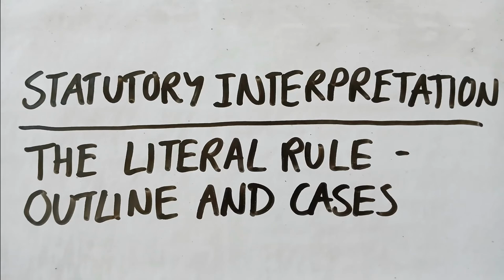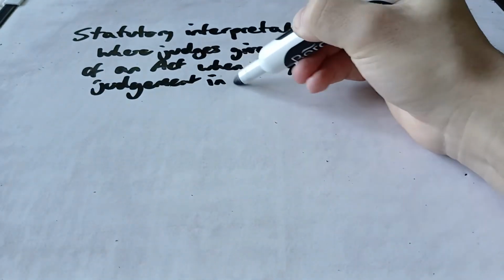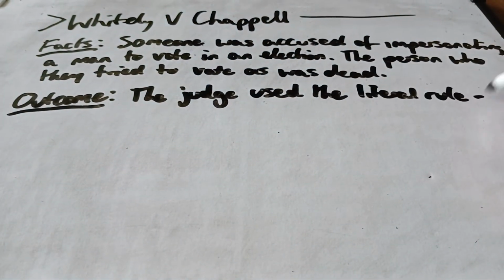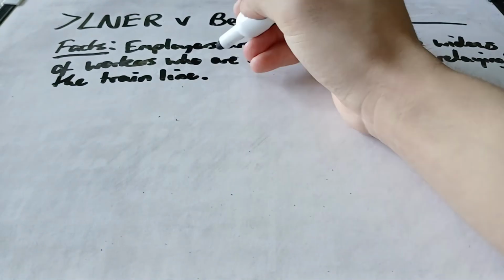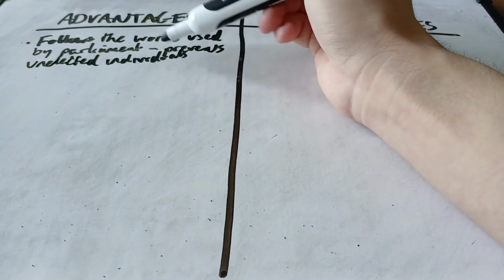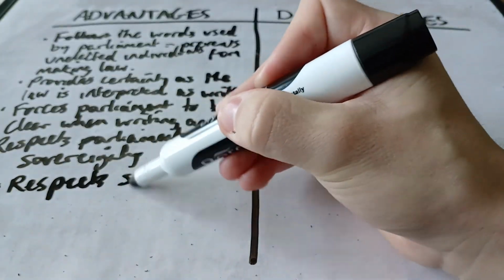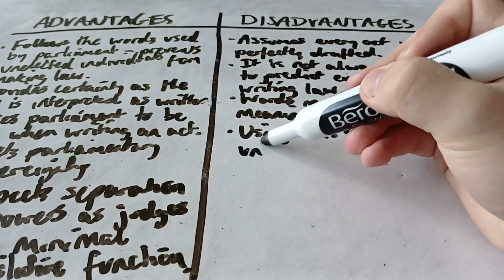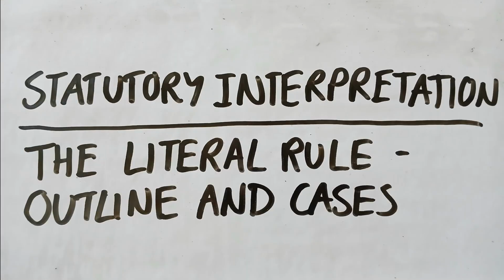A-Level LAW (OCR) PAPER 2 - (SOL) LITERAL RULE OF STATUTORY INTERPRETATION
This video covers the topic of STATUTORY INTERPRETATION, including info on literal rule. The topic will be found in the 8 and 12 mark questions on Paper 2 of A Level Law. This video is specifically for the OCR specification however it may be applicable to other exams boards.